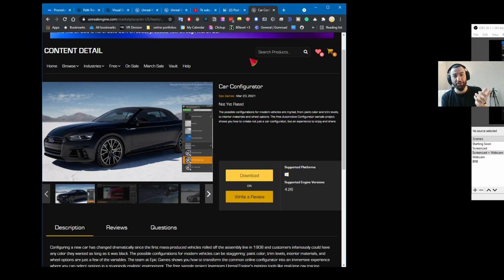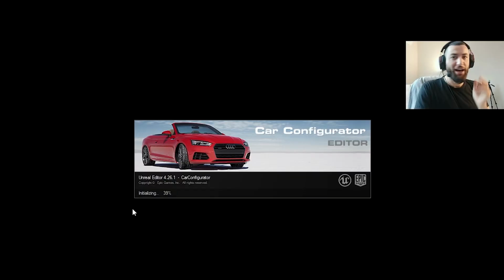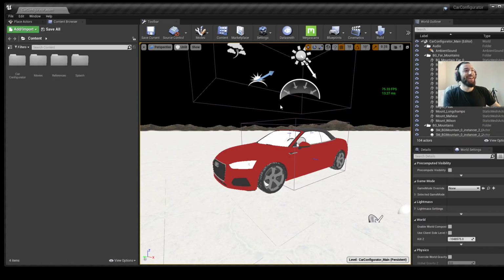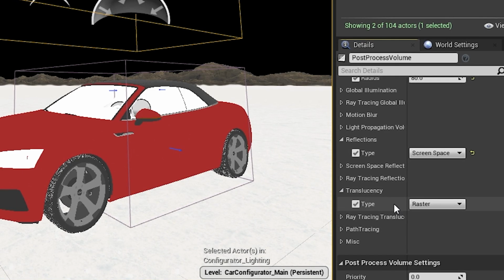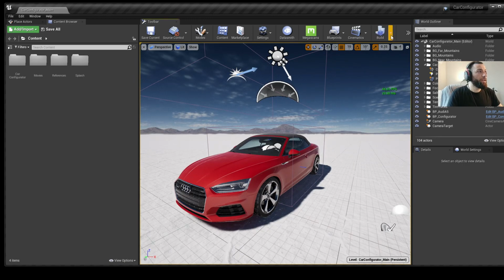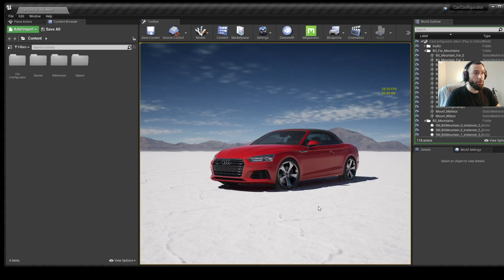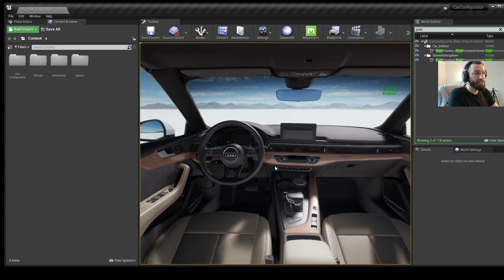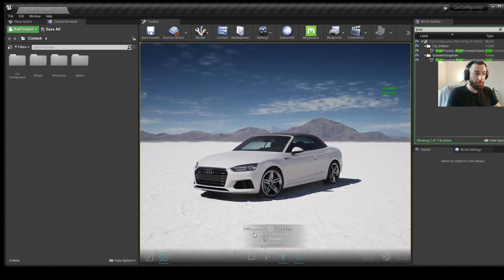Unreal Engine New Advanced Car Configurator Free Download! 😍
Timestamps
00:00 - Intro
00:20 - Unreal Engine Events
01:00 - How to download
01:40 - Jelly
01:47 - What's Inside?
02:22 - How to disable RayTracing
03:20 - Configrate The Car
05:50 - Content Browser
06:27 - Free training sessions!?
07:16 - Bloopers